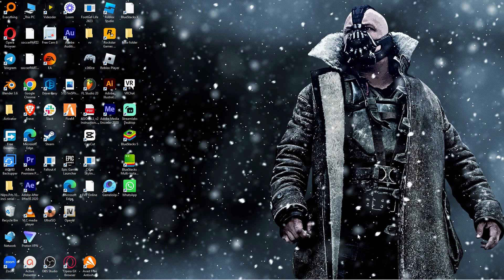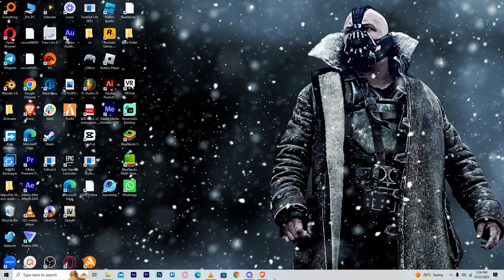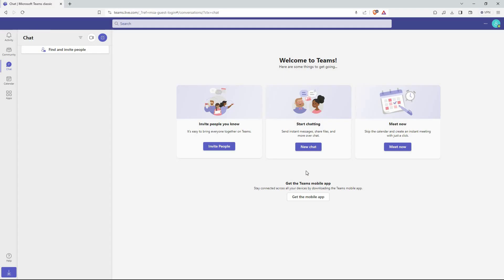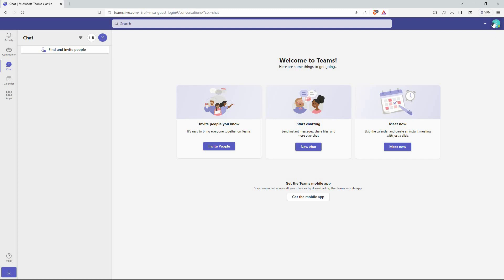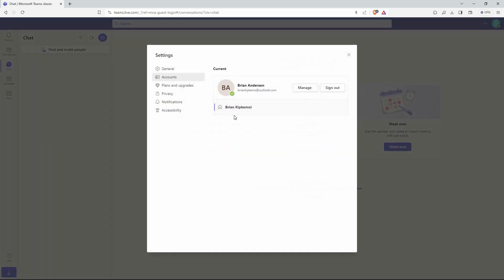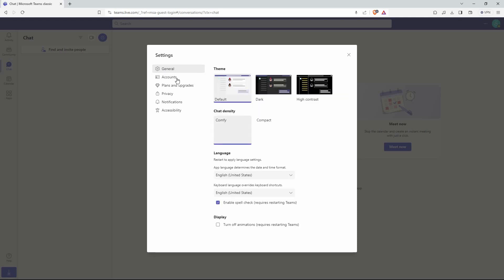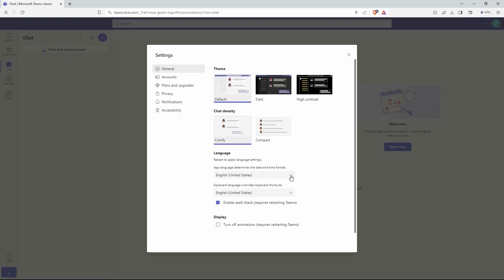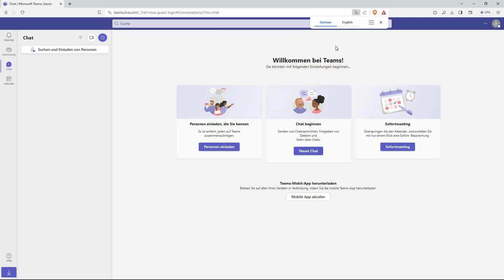How to Change Microsoft Teams Language (2025) - Easy Fix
How to Change Microsoft Teams Language

Struggling to use Teams in the wrong language? This video shows you exactly how to change Microsoft Teams language so you can work comfortably in your preferred locale.

Default language settings in Microsoft Teams often default to your system locale or organization policy, making menus and chats hard to understand. Whether you need to switch your Teams display language, adjust locale settings, or update your Microsoft Teams language preferences, this guide has you covered.

➤ change Microsoft Teams language on Windows desktop
➤ switch Teams display language on Mac
➤ update Microsoft Teams locale in web app
➤ change language in Teams Android app
➤ set Teams language preferences on iPhone
➤ select Teams UI language in Teams web browser
➤ adjust Microsoft Teams regional settings on Android
➤ switch language pack in Teams desktop client

Applies to: Microsoft Teams on Windows, macOS, Android, iOS, and Teams web.